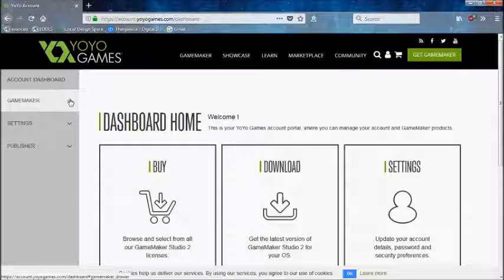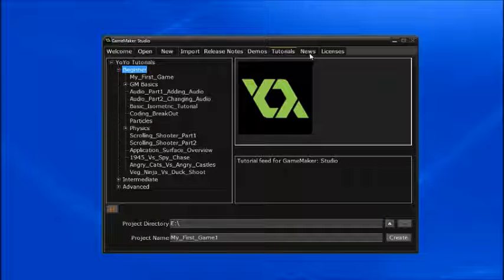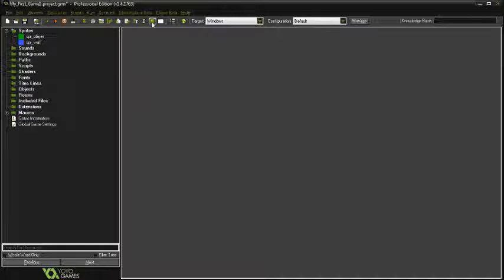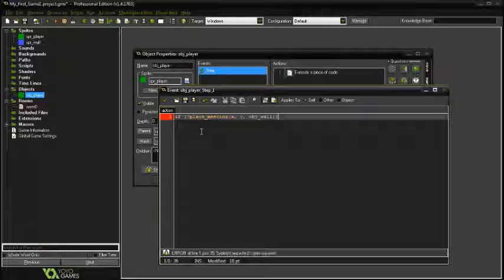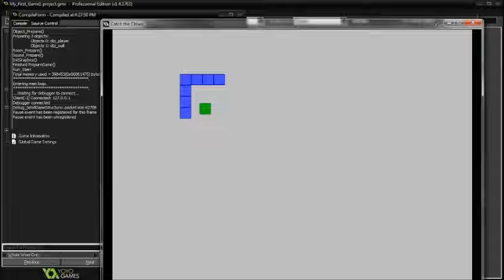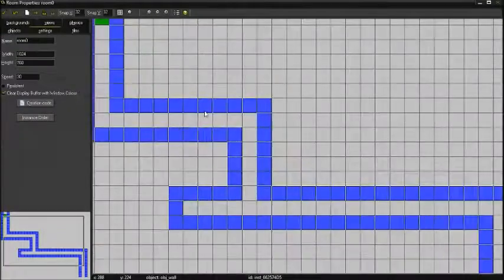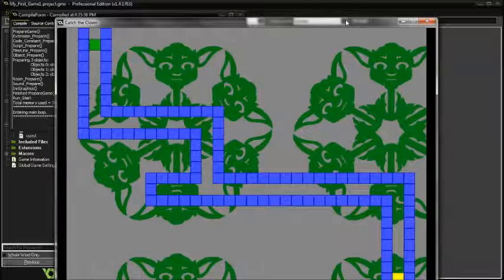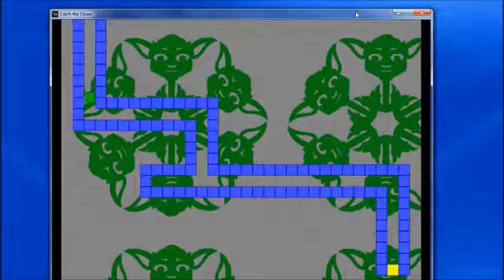GameMaker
MPL's Daniel introduces Devin, volunteer with MPL's video game coding camp, to demonstrate how GameMaker works. GameMaker is software used to create 2D games (an advanced version of the software can be used to create first person games). Devin will discuss the basic interface of GameMaker as well as some tips to get you started creating your video games.